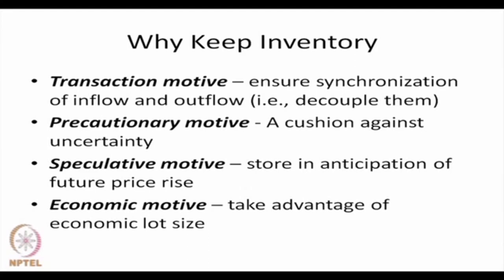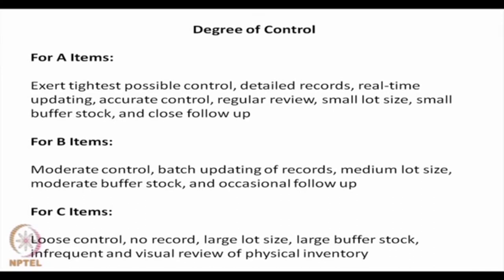Inventory Management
Subject : Management